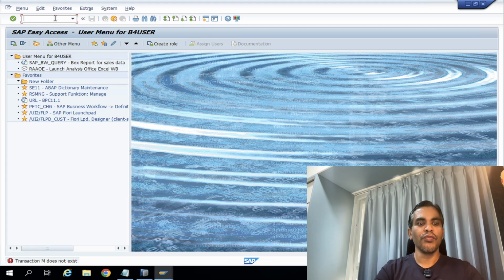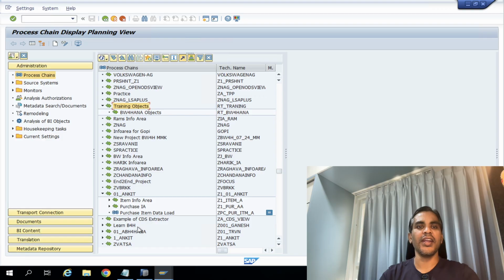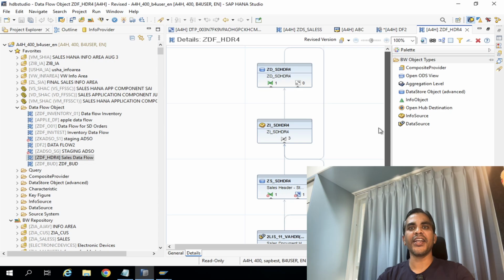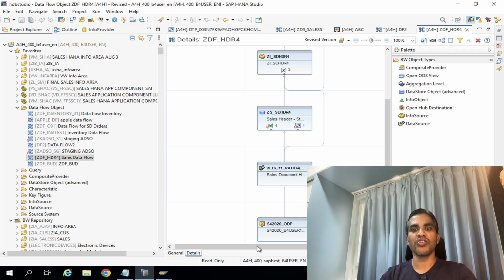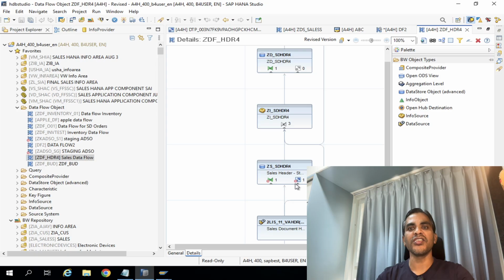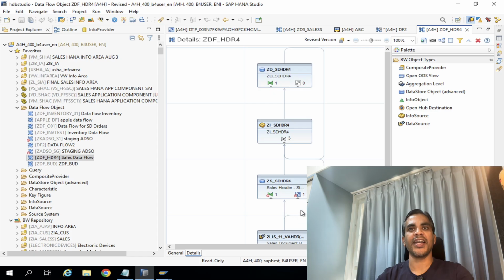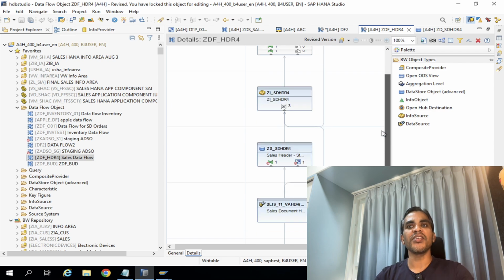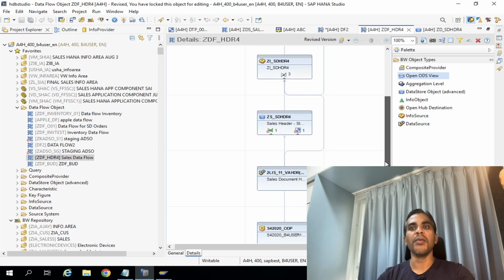SAP BW/4HANA Data Flow Explained with Practical Demo|Beginner to Real-Time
Welcome to LearnAnyone SAP 🚀

Learn the SAP BW/4HANA Data Flow step-by-step with a practical demonstration designed especially for beginners.

In this video, we will understand how data moves through a typical BW/4HANA system, from the source system to reporting.

🔹 Topics Covered:
What is SAP BW/4HANA Data Flow?
DataSource overview
ADSO overview
Creating a simple Transformation
Creating the reporting layer
Understanding the complete end-to-end data flow

🔄 Data Flow Covered:

Source → DataSource → Transformation → DTP → ADSO → CompositeProvider → BW Query

This practical demo is useful for SAP BW/4HANA beginners, freshers, students, working professionals and SAP BW consultants who want to understand the complete data-loading process.